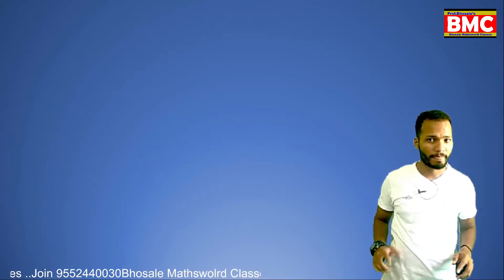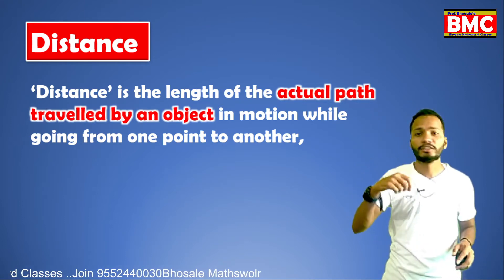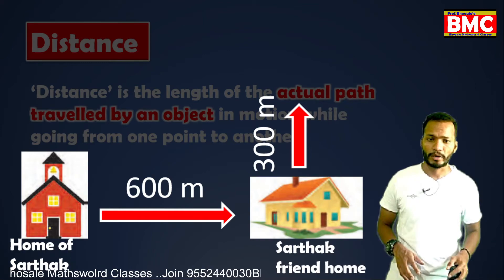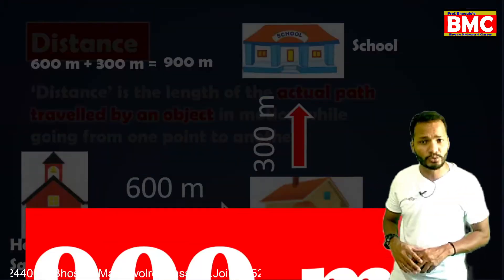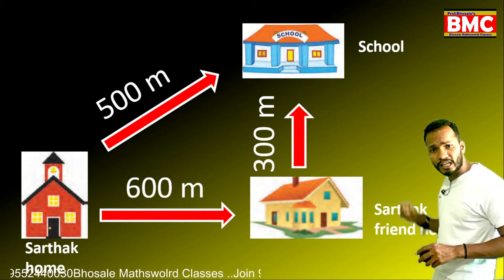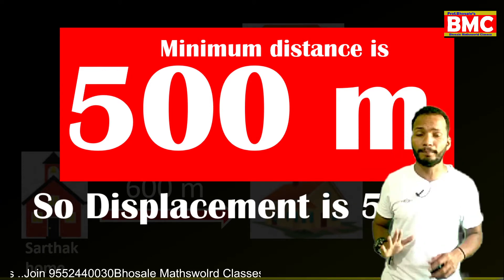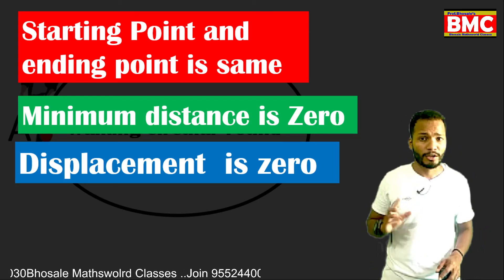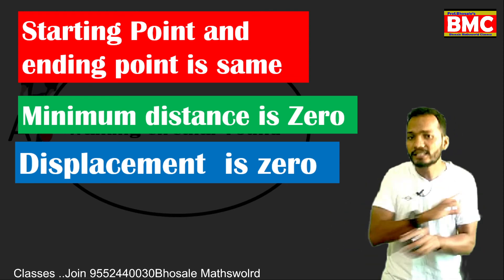Class 9 Science II Law of motion II Distance and displacement